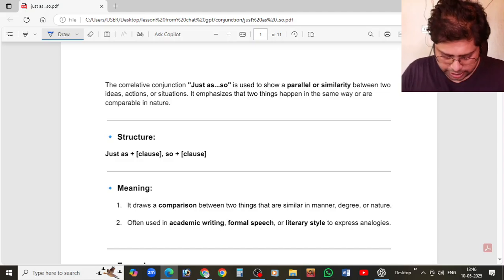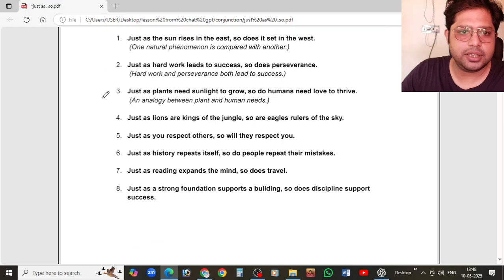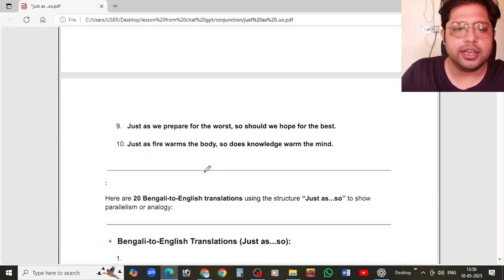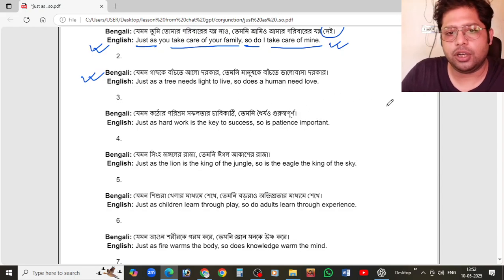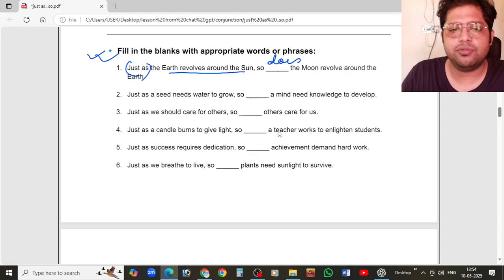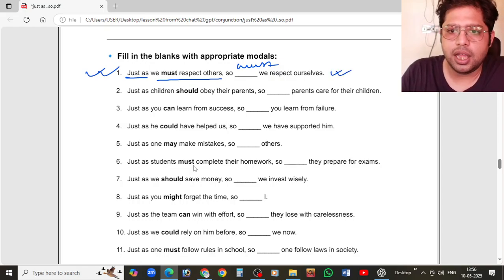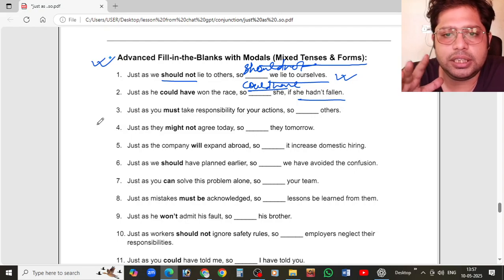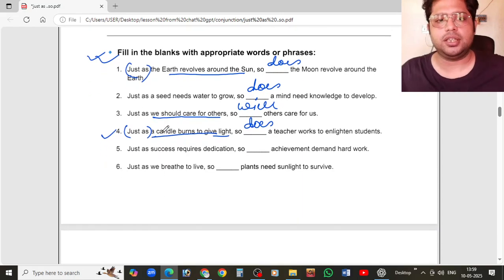SPOKEN ENGLISH CLASS..CONJUNTION ..JUST AS...SO